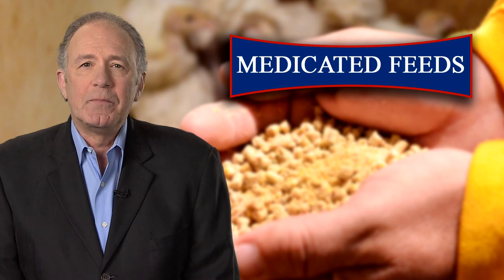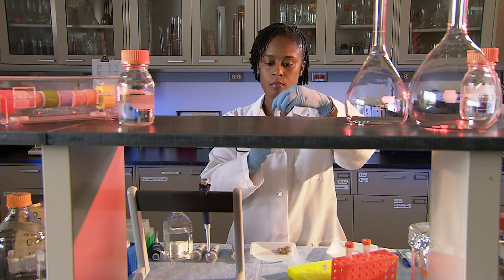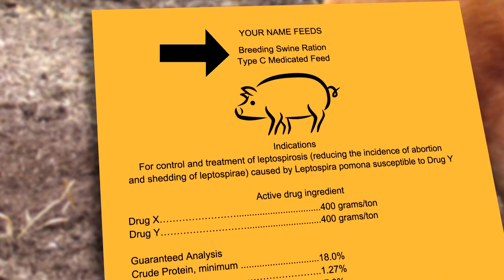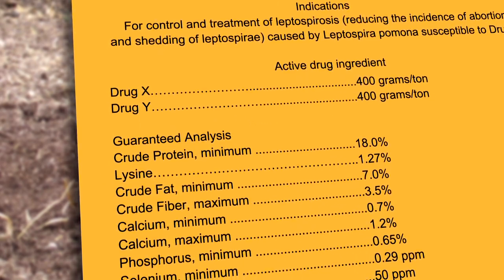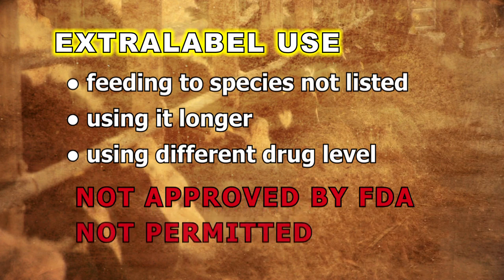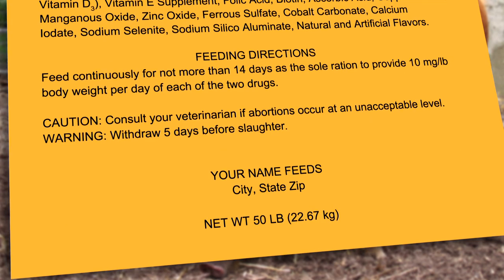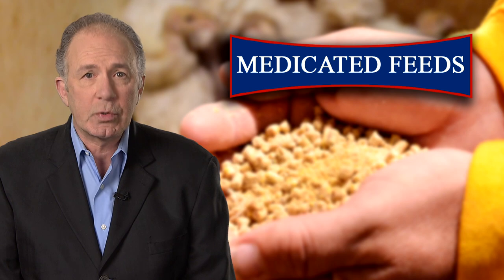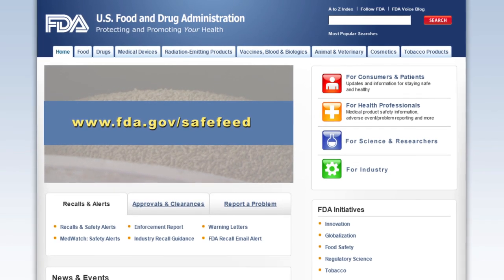Helping Animal Producers Understand Medicated Feed Labels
Medicated animal feeds are important tools for animal producers, but the feeds must be used correctly to ensure the safety of food produced by the animals.  FDA requires medicated feed to be properly labeled so animal producers use it correctly.  By reading and following the information on the labels, animal producers can help ensure the safety of our food supply.  This video outlines why labels are so important, and explains how to read them.  It also provides some examples of appropriate medicated feed labels.